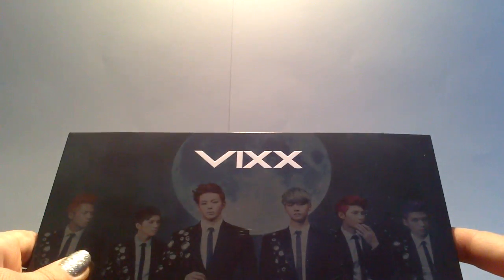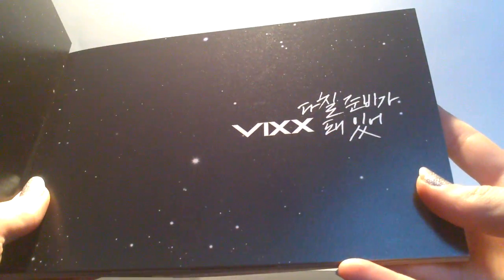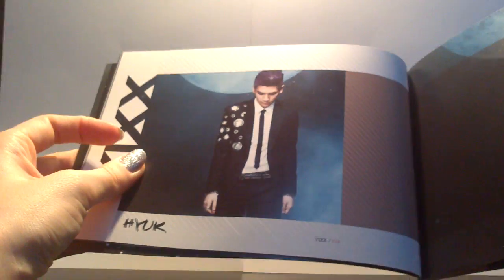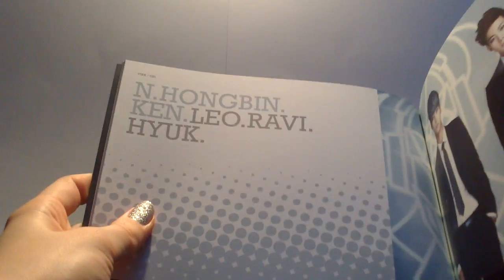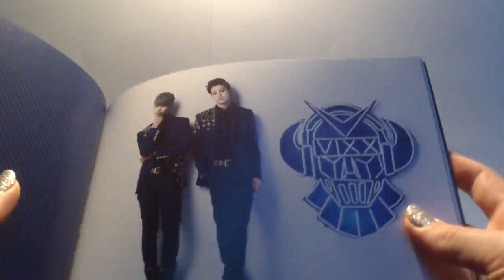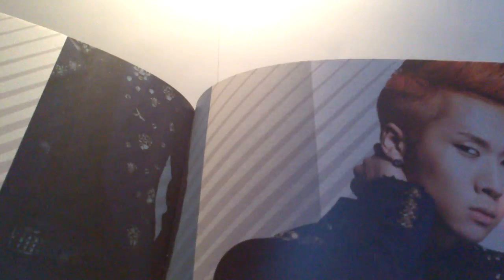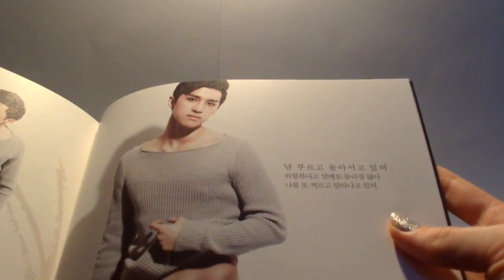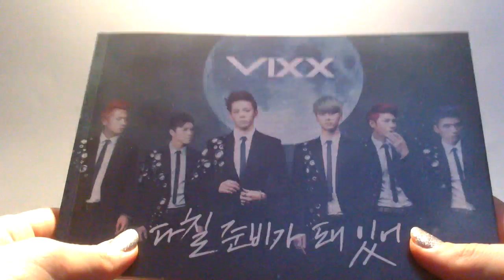Unboxing VIXX 빅스 3rd Single Album On and On 다칠 준비가 돼 있어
Unboxing/Review of VIXX 빅스 Third Single album Vol.3 On and On 다칠 준비가 돼 있어.
Bought from DVDHeaven.

The album comes with a CD, an over the moon photobook (I was totally starstruck by the pictures) and a photocard.

CD itself contains three tracks:
1. 다칠 준비가 돼 있어 (On and On)
2. 아이돌 하기 싫어 (Don't Want to be an Idol)
3. 다칠 준비가 돼 있어 (On and On) (Instrumental)